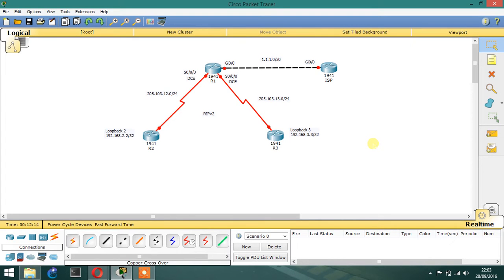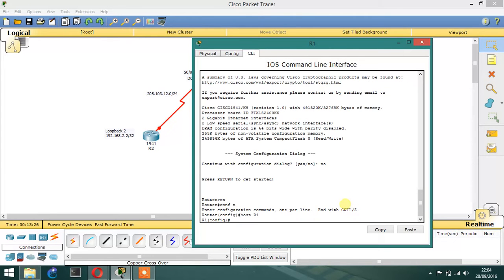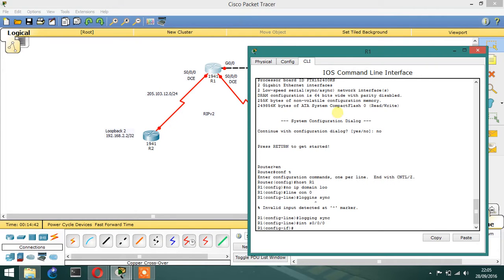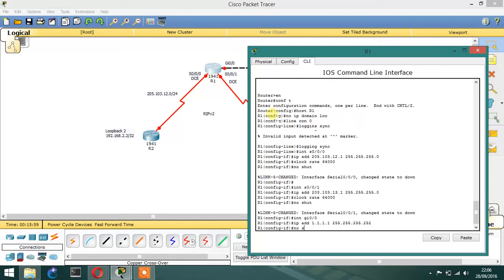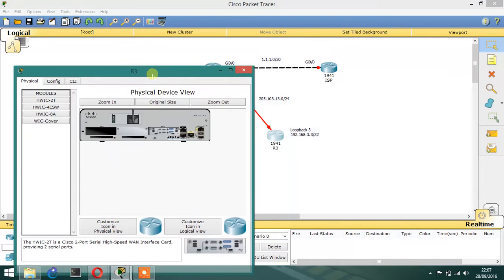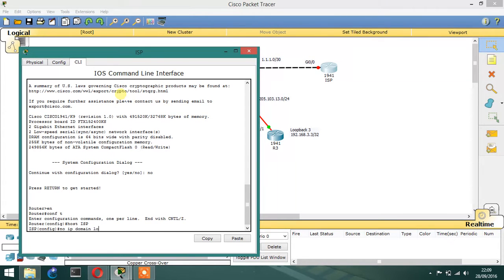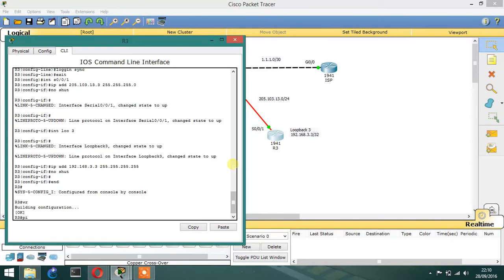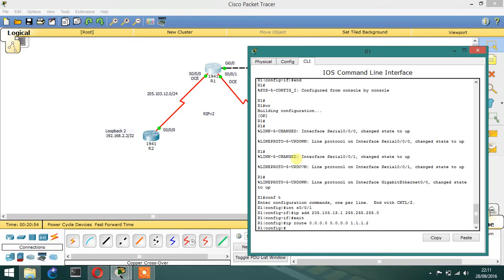Default Static, Summary Routes, RIPv2 Part 01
Configure default static, summary routes and RIP